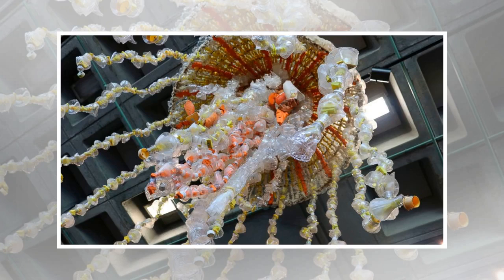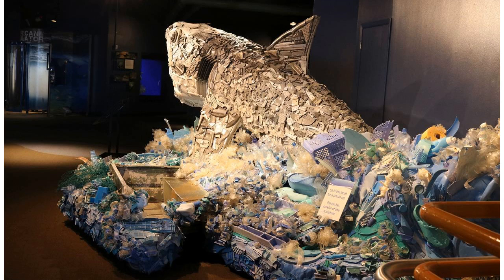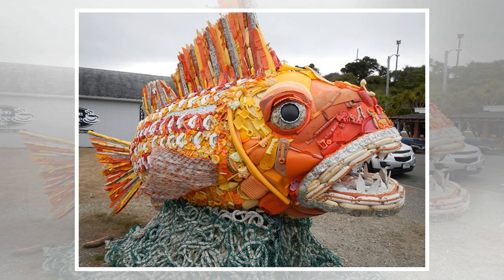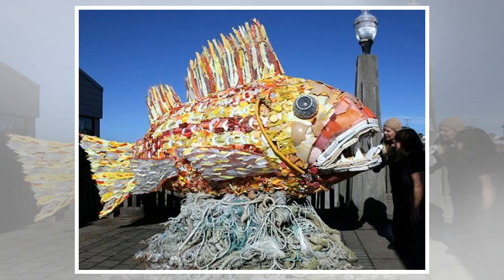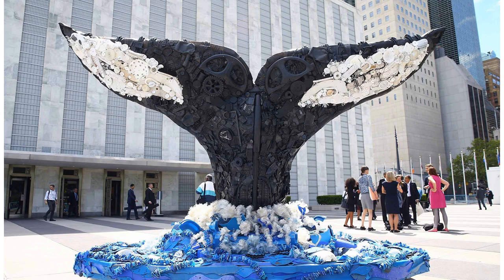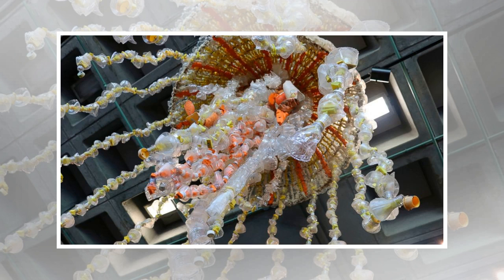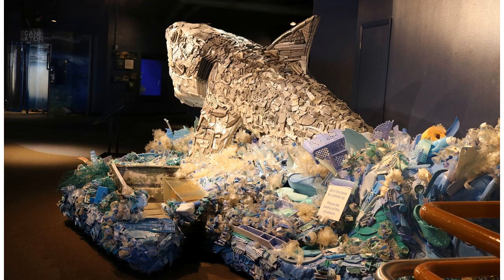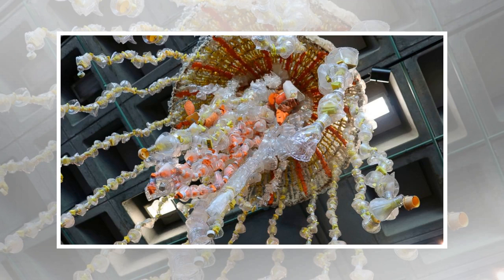Huge sea-life sculptures made from ocean's plastic trash